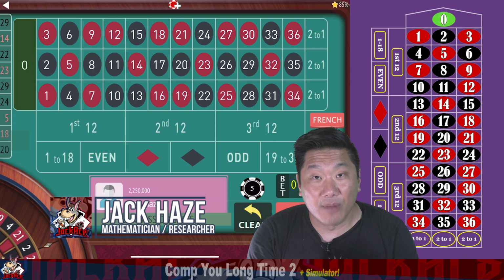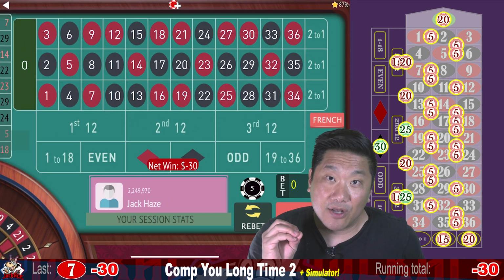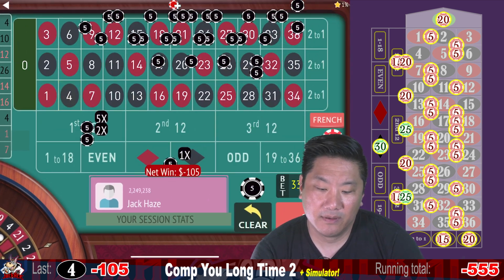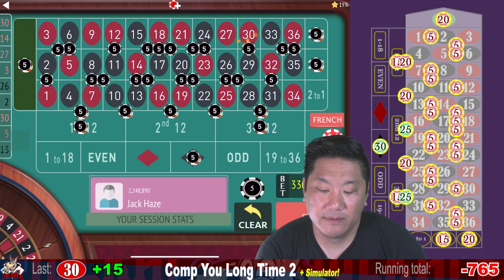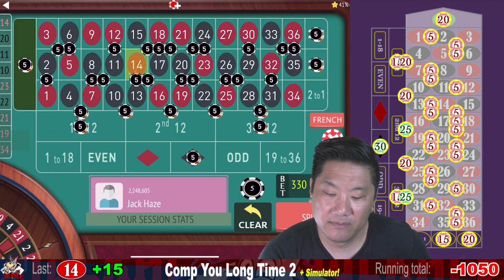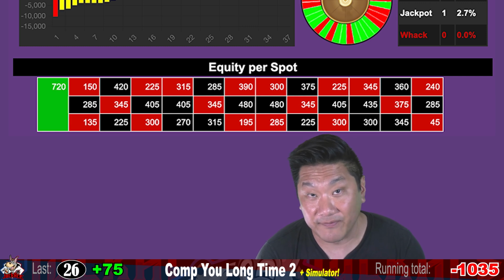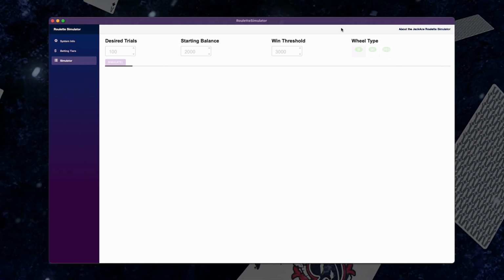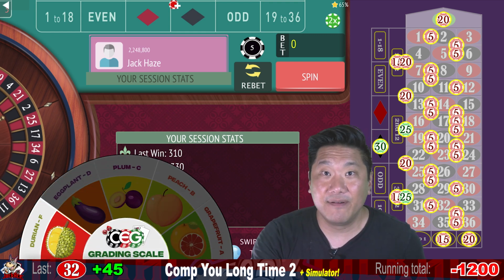PLAY ALL DAY AND EARN FREE ROOMS? "COMP YOU LONG TIME 2"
CAN YOU EARN FREE ROOMS & MEALS FROM A ROULETTE SYSTEM?

00:42 Original rating from CEG
00:59 Suggested buy-in
01:04 Bet size
01:13 Starting balance ($2.25M)
01:18 Jack's buy-in
01:24 Betting pattern
02:05 First spin!
02:15 What type of wheel?
02:37 Wins and Losses for every number
02:58 Expected loss per spin
03:17 Estimated comp value per spin
03:24 Whacks and equity
04:09 What type of progression?
04:45 When do you walk?
05:28 Roulette resources on jackace.com
06:12 Wheel coverage percent
06:50 How to submit your roulette system for review
07:17 Scaling this system down
07:51 How to contact Jack Haze on Discord
08:16 How to fast track your system for review using Patreon
09:39 What I like/dislike about this sytem
11:09 How to eliminate bet nullification
13:30 Simulator!
15:50 Jack's rating of Comp You Long Time

About Jack Haze:
Jack Haze is a retired Software Engineer with a degree in Actuarial Mathematics. He worked in the online gambling industry for over 7 years and runs the gambling website jackace.com.

Always remember to gamble responsibly. Never gamble with money you can't afford to lose.

All content is copyright of JackAce Studios.